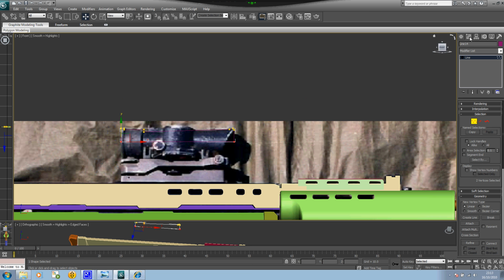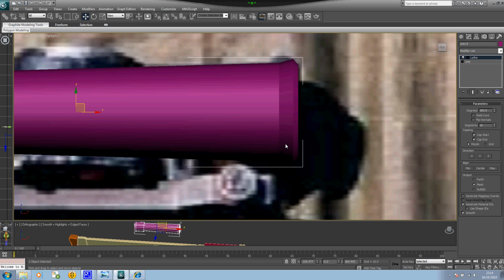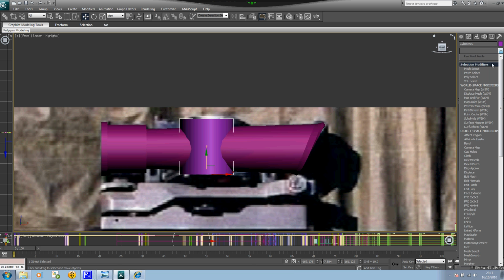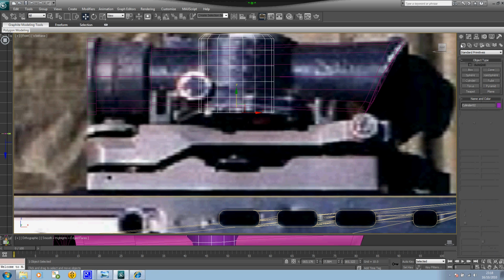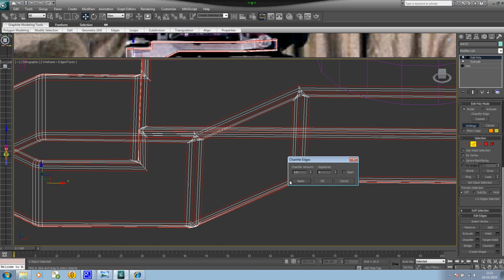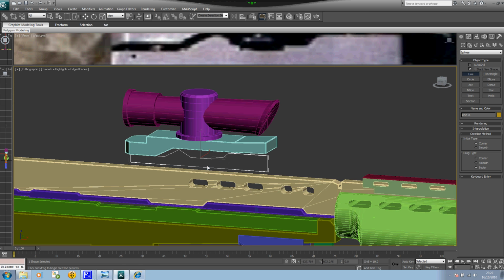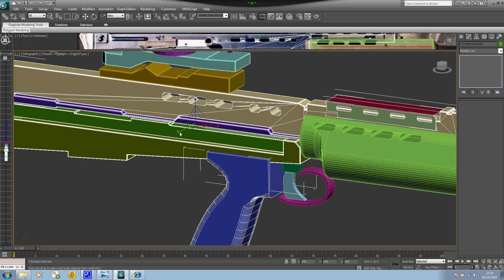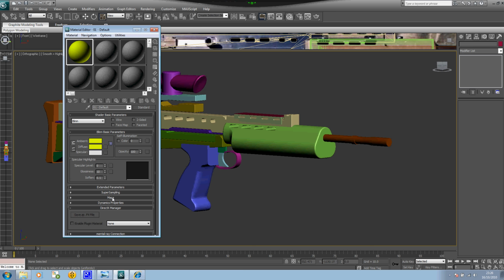Scope01.avi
3ds Max Enfield modelling tutorial